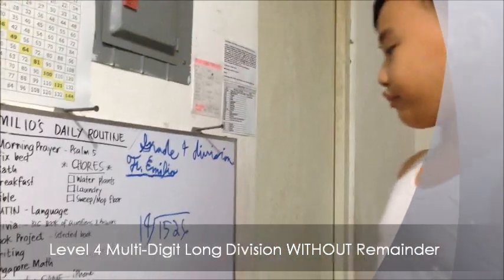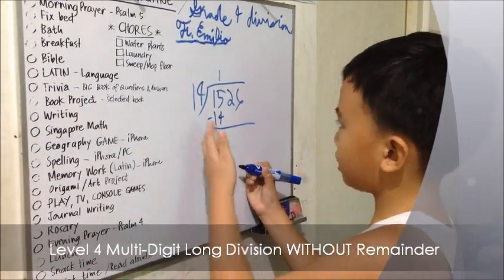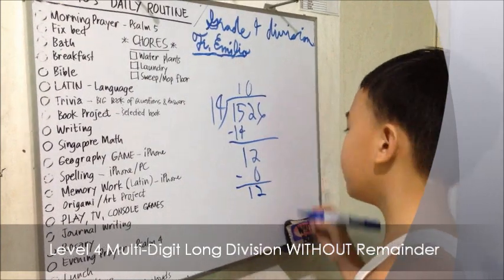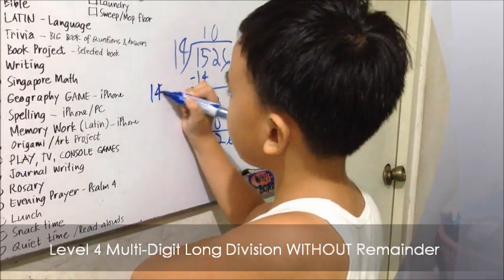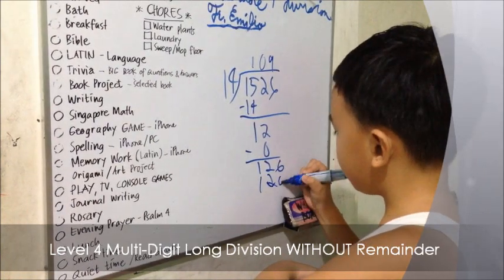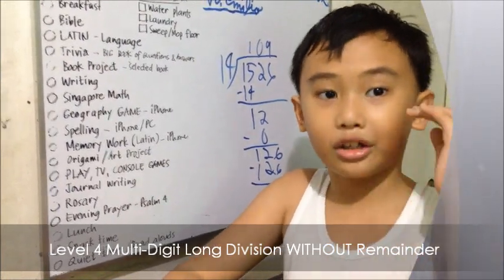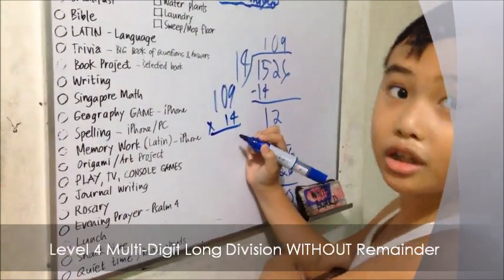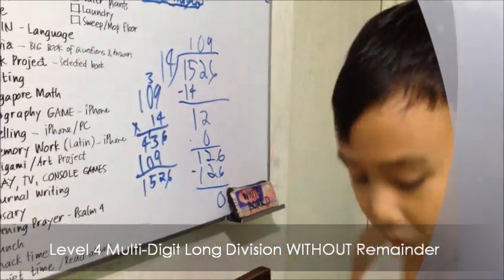Emilio Teaches Level 4 Multi-Digit Long Division (With and Without Remainder)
Emilio Teaches Level 4 Multi-Digit Long Division (Without and With Remainder)